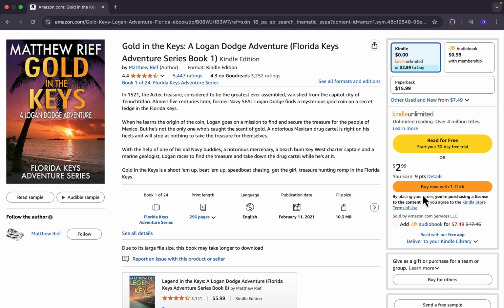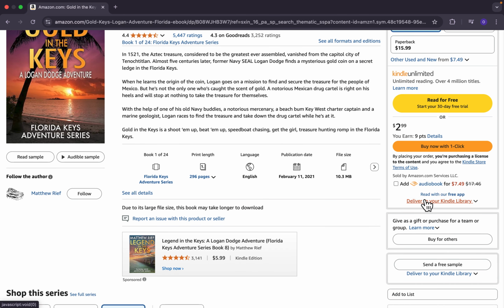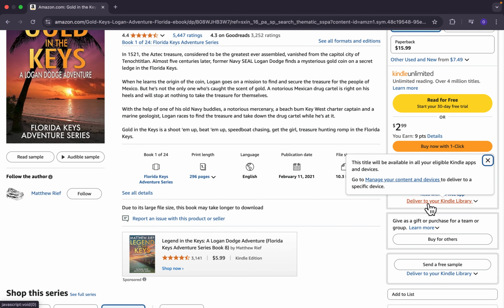How to Download Kindle Books from Amazon (Step-by-Step Guide) 📚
📥 Want to start reading your favorite Kindle books instantly? In this step-by-step tutorial, I’ll show you exactly how to download Kindle books from Amazon to your Kindle device, smartphone, tablet, or computer. Whether you’re new to Kindle or need help downloading books to different devices, this guide has you covered!

👉 Watch until the end for expert Kindle tips!

🔹 Why Download Kindle Books?
✅ Access your books anytime, anywhere 🌍
✅ Read offline without an internet connection 📖
✅ Sync your reading progress across all devices 📱
✅ Discover free Kindle books & exclusive deals 💰

⏳ Step-by-Step Guide:
🔹 Introduction – Why downloading Kindle books is essential
🔹 Buying a Kindle Book on Amazon – How to purchase a Kindle book
🔹 Downloading to Kindle Device – Step-by-step setup for Kindle e-readers
🔹 Downloading to Kindle App (Phone & Tablet) – How to access books on iOS & Android
🔹 Downloading to PC or Mac – How to read Kindle books on a computer
🔹 Troubleshooting Common Issues – Fixing books not downloading or syncing
🔹 Final Tips & Free Kindle Books – Where to find free Kindle eBooks